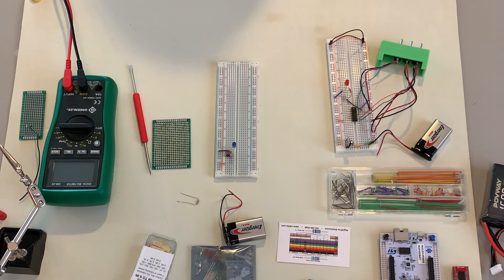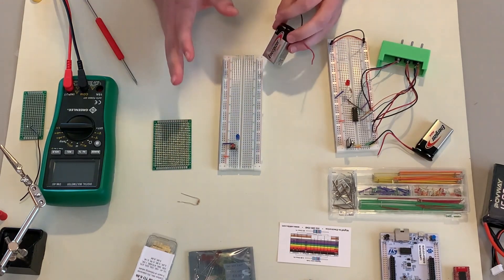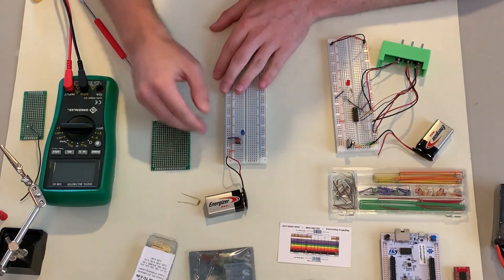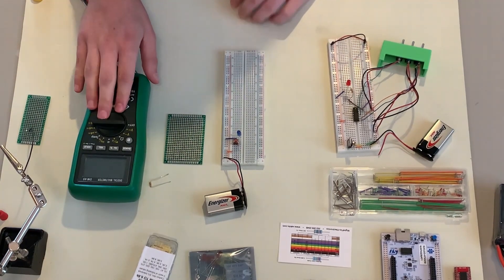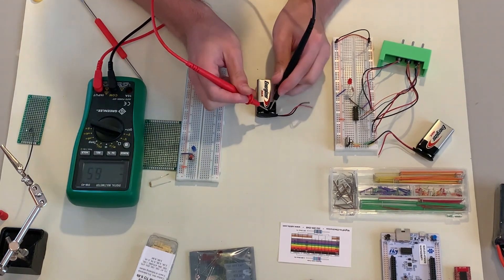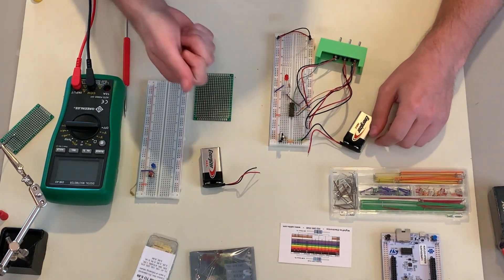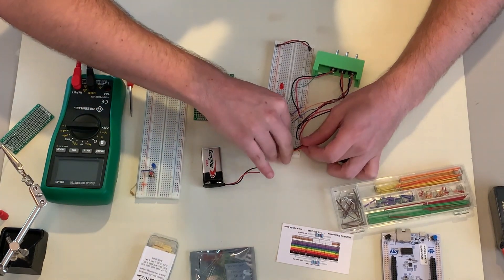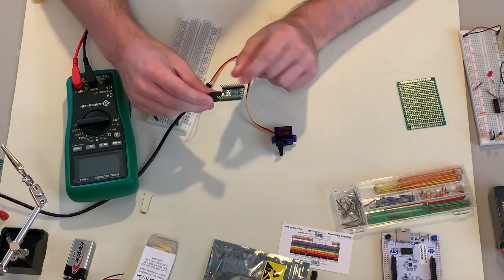Intro To Electronics Prototyping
This video introduces breadboards, multi-meters, and other tools needed to start prototyping electronics.
Here is the link to the dual 4-input AND gate used in the video